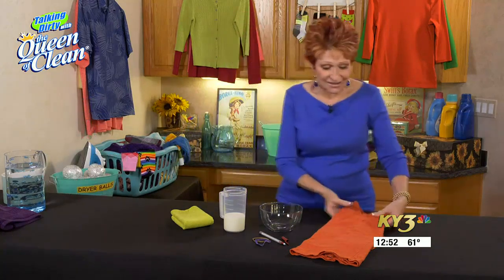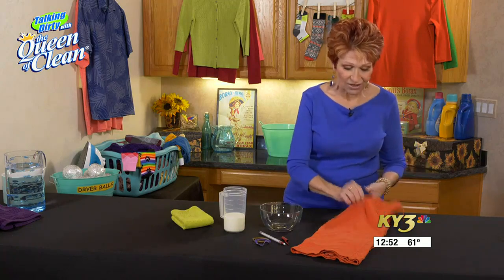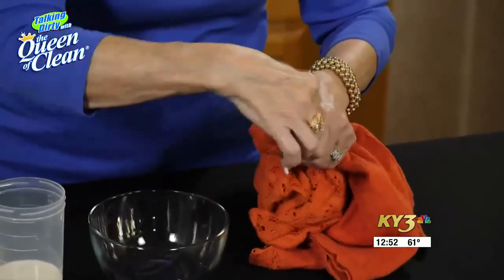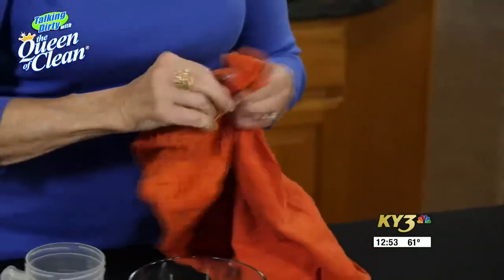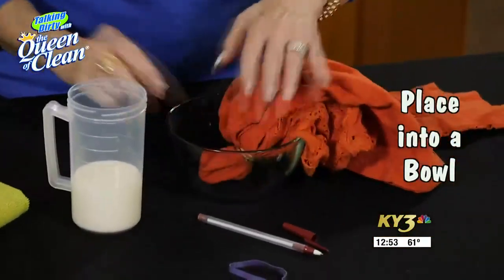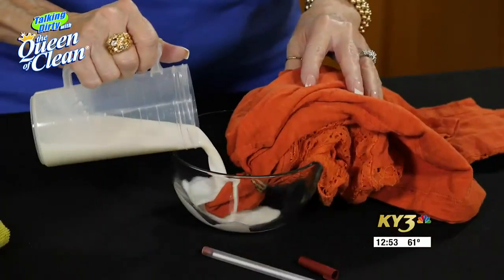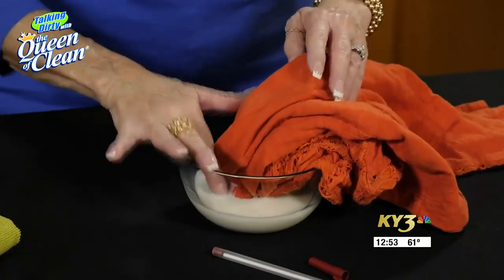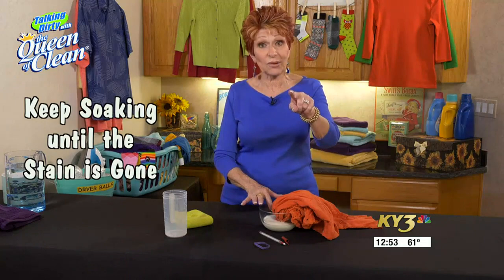Queen of Clean: How to remove ink from clothing